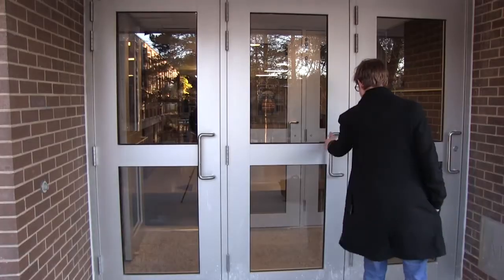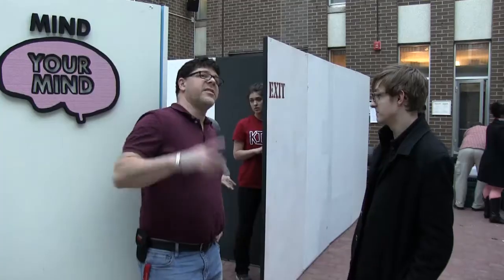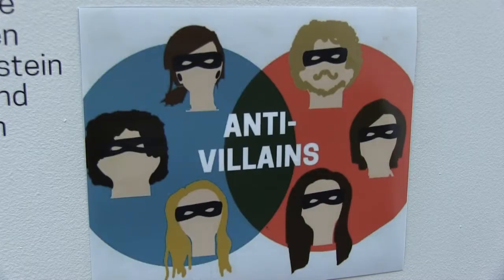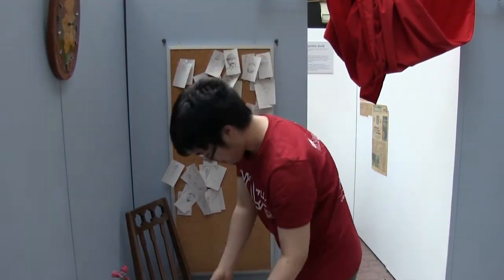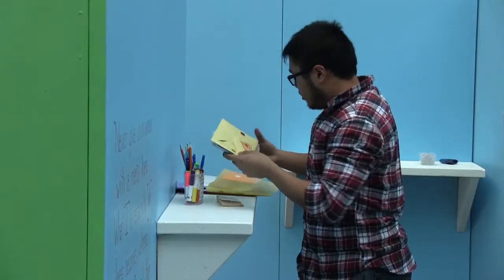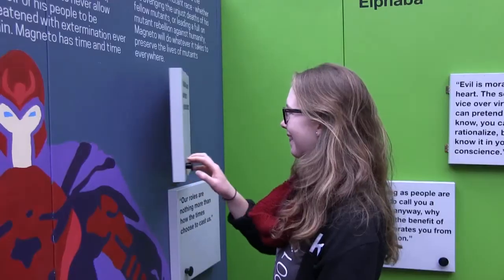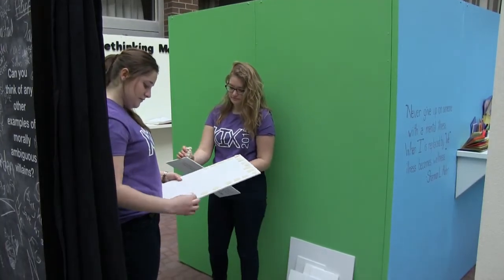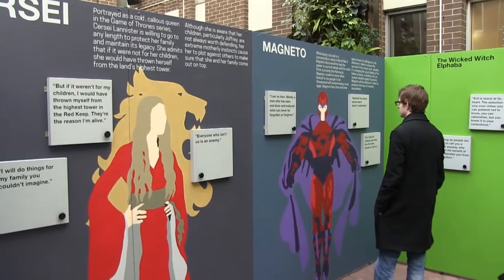Waterloo University Holds Knowledge Integration Exhibition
University of Waterloo students share their knowledge about good and evil, mental health, forensics and marketing for their thesis at the University's latest exhibition. Spoke TV Joe Dyck examines what the students found out from their trip in Amsterdam. Camera/Editing: Paula Sierra.